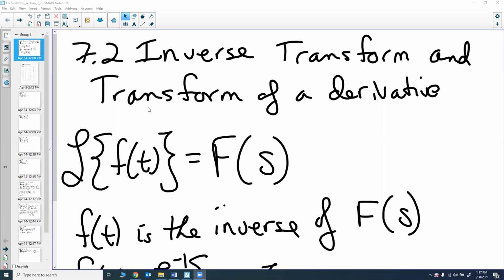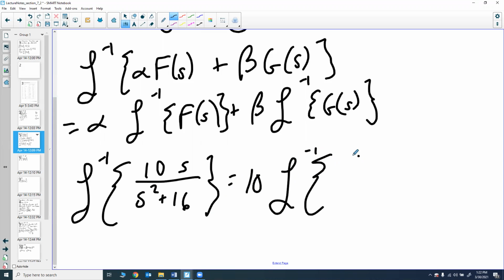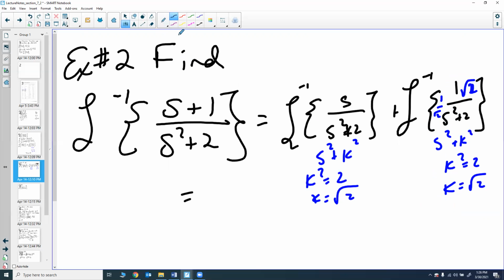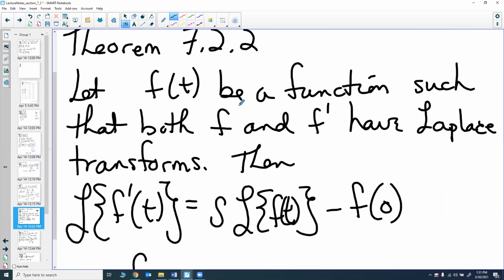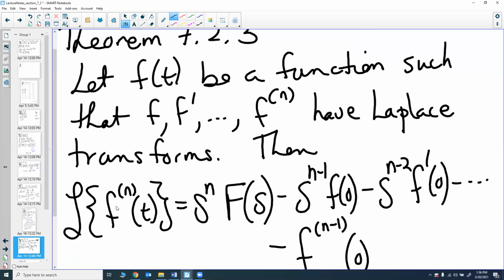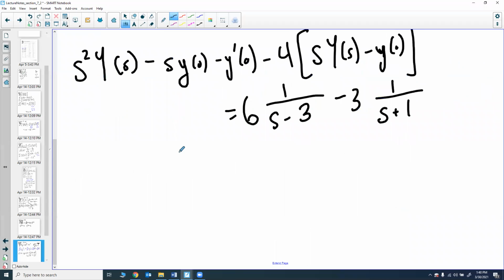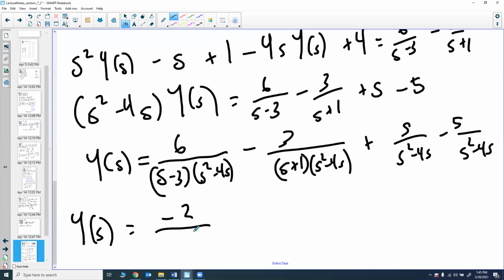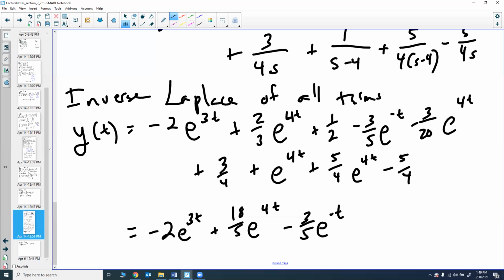Solving Higher Order ODEs Using Laplace Transforms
This video is how to solve higher order differential equations using Laplace transforms. It follows section 7.2 from the Howard Zill textbook called the First Course in Differential Equations.